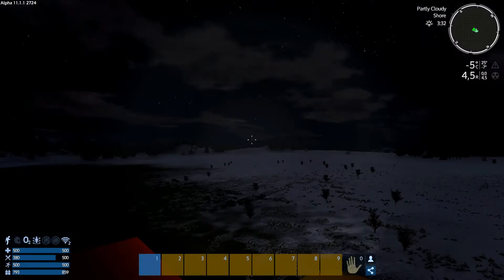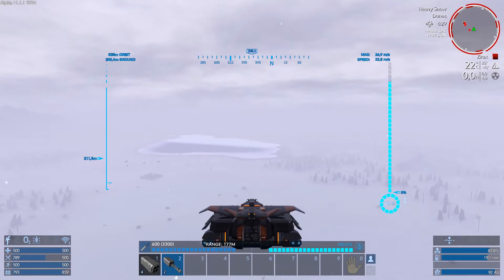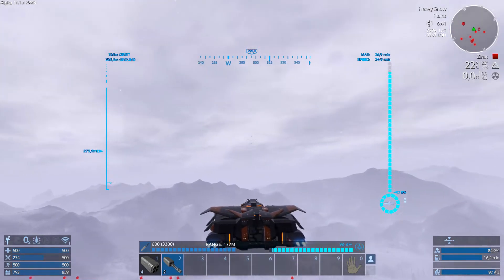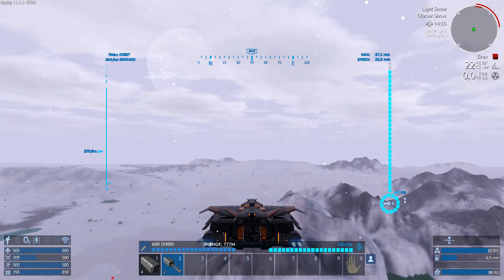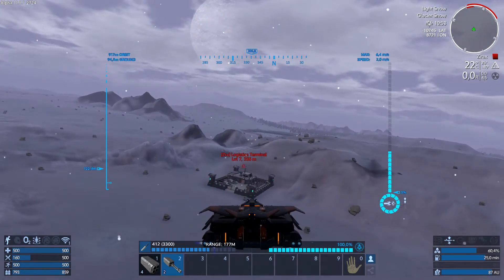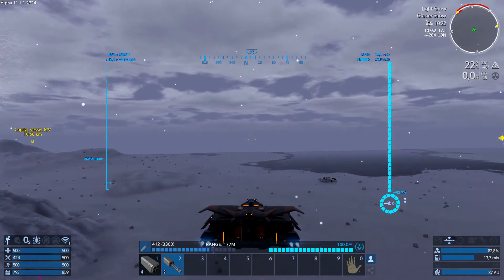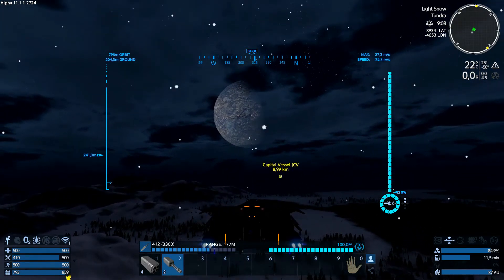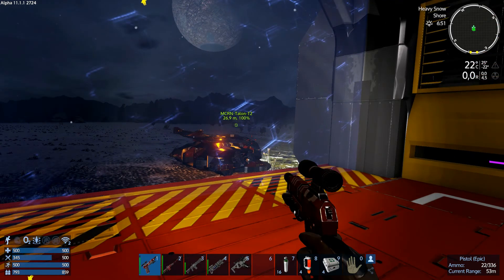Scouting.. With Missiles | Empyrion Galactic Survival | Project Eden Lets Play | Alpha 11 | S02-EP31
In this episode:
Much needed exploring...This thing is huge.

For Notifications/News/Updates - Twitter - CamoesG

Welcome to my let's play of Empyrion - Galactic Survival.

We take a look on alpha 11, and all the new stuff.